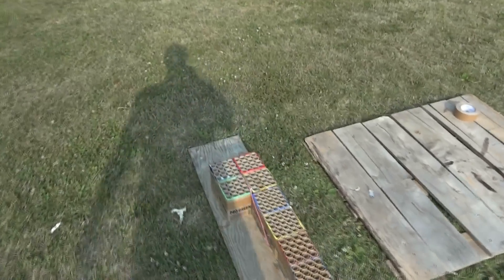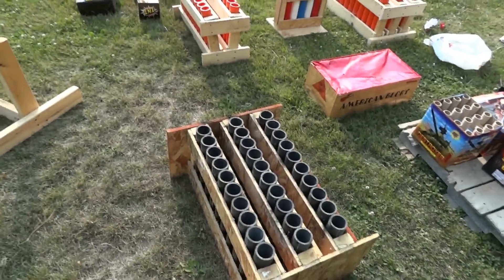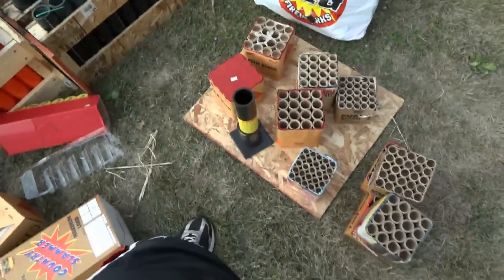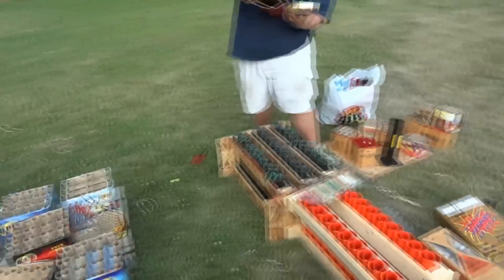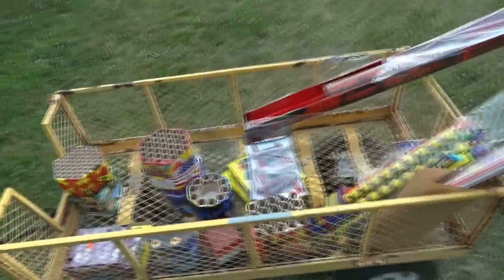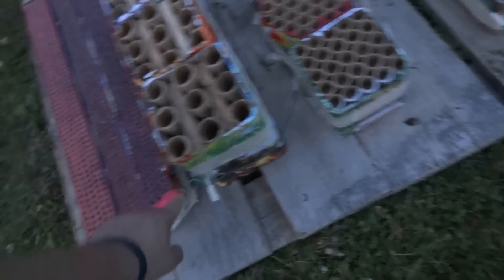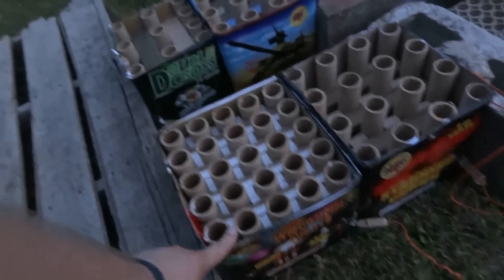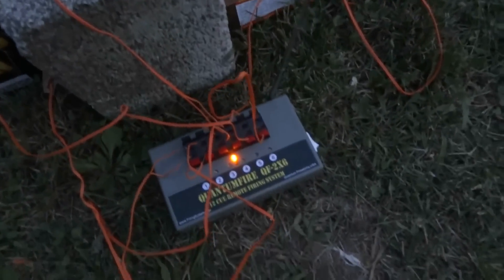Setup - 4th of July show #2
This is the setup for a 4th of July show I help my friend put on for his family. They were kind  enough to donate money and fireworks to make this show happen and allow me to set it all off! This show actually took place before my 4th of July show, but wanted to post mine first since everyone had been waiting on it.